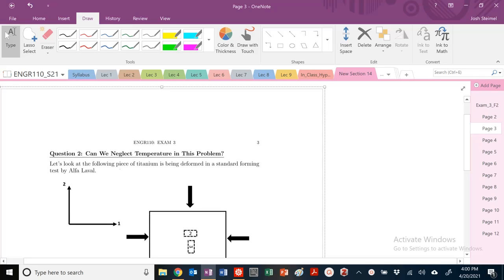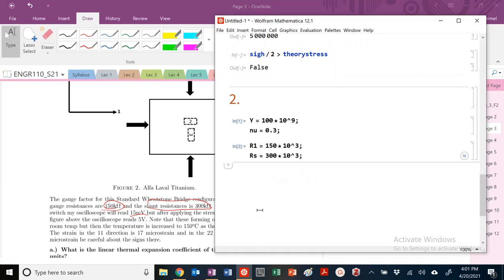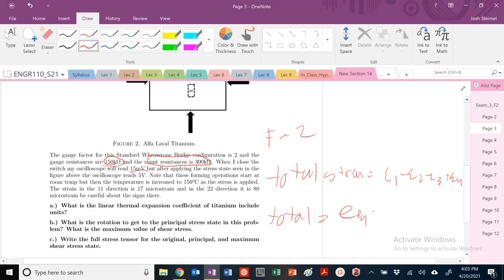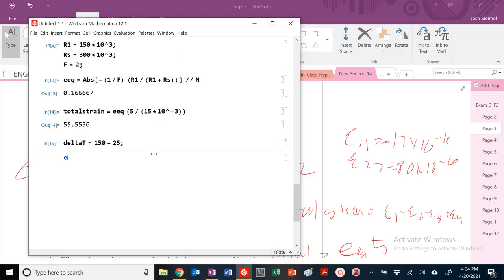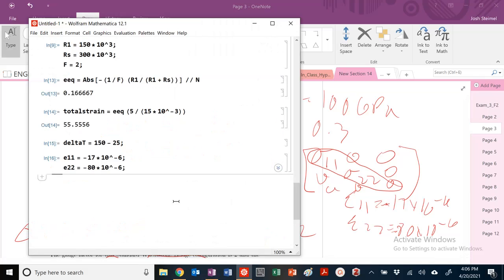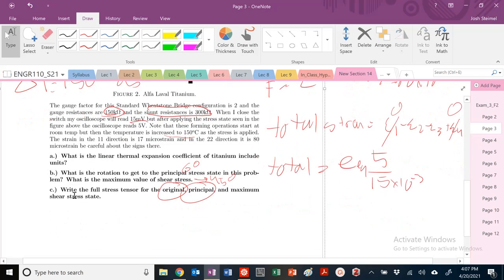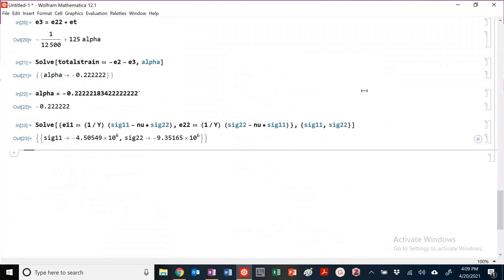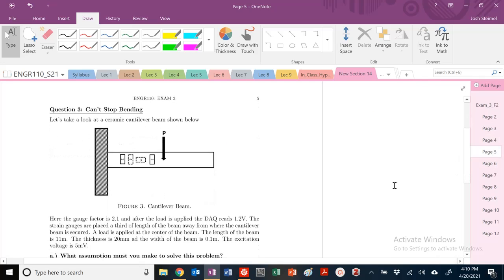Practice Exam 3 Linear Elasticity Practice Problem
Linear Elasticity Practice Problem